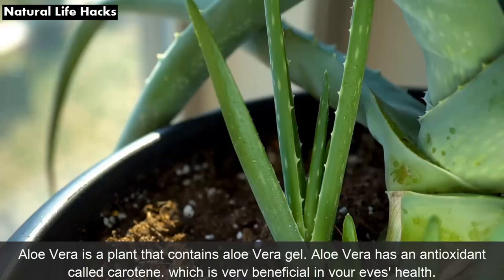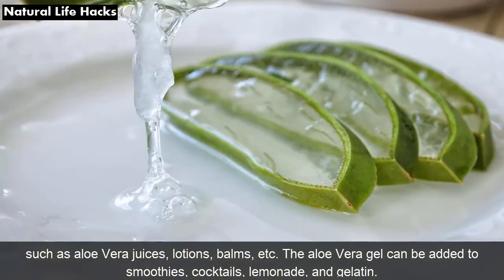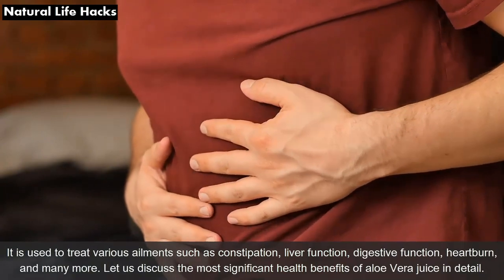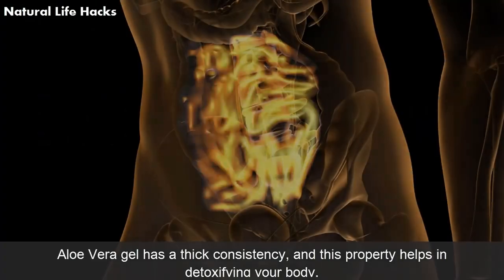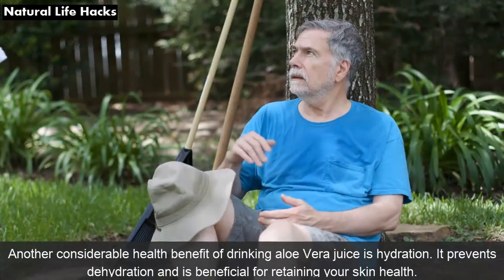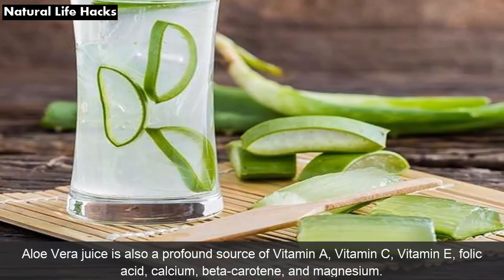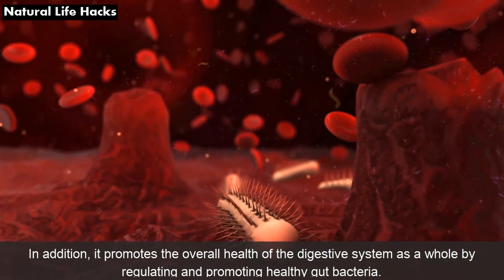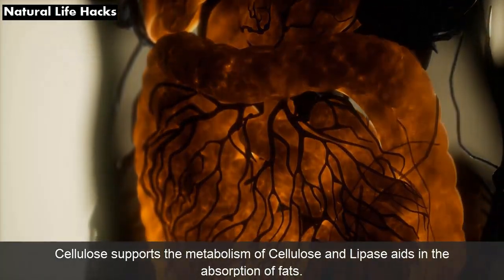Drinking Aloe Vera Juice Everyday and See What Happens to Your Body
Aloe Vera is a plant that contains aloe Vera gel. Aloe Vera has an antioxidant called carotene, which is very beneficial in your eyes' health. It improves the retinal and corneal functions of your eyes. The aloe Vera plant possesses many health benefits. The aloe Vera plant gel is very beneficial in treating various skin problems. The gel is used for different beauty products such as aloe Vera creams, aloe Vera face wash, aloe Vera masks, etc. Aloe Vera is used in various forms, such as aloe Vera juices, lotions, balms, etc. The aloe Vera gel can be added to smoothies, cocktails, lemonade, and gelatin.

How to make aloe Vera juice?
Take an aloe Vera spike, cut the plant's sharp edges, and Remove the gel and wash it. Blend the gel, adding water till you get a perfect consistency. Make sure you remove every bit of plant skin because it has a bitter taste.
Aloe Vera juice is very useful in getting many health benefits. It is used to treat various ailments such as constipation, liver function, digestive function, heartburn, and many more. Let us discuss the most significant health benefits of aloe Vera juice in detail.

1.   Cures acne and blemishes:
Aloe Vera juice is a brilliant way to eradicate acne, acne scars, dark spots, and skin blemishes. Auxin and gibberellin are two hormones present in aloe Vera aids in warding off various skin problems and regenerating new skin cells.

2.               Relieves Heartburn:
Heartburn is an acid reflex and a painful condition in which acid leaves the stomach and travels up to the esophagus. Research on the use of aloe Vera juice reveals that it helps relieve heartburn.

3.               Detoxification:
Aloe Vera gel has a thick consistency, and this property helps in detoxifying your body. As the aloe Vera juice travels down the intestinal tract, it keeps away all the toxins and eventually eliminates them from your body.

4.               Lowers down high cholesterol level:
Aloe Vera plant contains a substance called beta-sitosterol. It helps reduce high cholesterol levels in the blood. It also promotes good cardiovascular health. This chemical composition of sterol prevents cholesterol absorption and lessens the body's overall levels.

5.               Hydrates the body:
Another considerable health benefit of drinking aloe Vera juice is hydration. It prevents dehydration and is beneficial for retaining your skin health.

6.               Fights inflammation:
Aloe Vera juice helps fight inflammation of the body. Inflammation can be caused by injury or wound leading to swelling and pain. It has salicylic acids, fatty acids, and other valuable hormones called gibberellins and auxins that help in fighting inflammation. These anti-inflammatory elements are beneficial for boosting the immune system and enhances collagen growth.

7.               Highly nutritious:
Aloe Vera juice is also a profound source of Vitamin A, Vitamin C, Vitamin E, folic acid, calcium, beta-carotene, and magnesium. Aloe Vera juice is packed with antioxidants and fights against free radicals. It diminishes the risk of several chronic diseases such as heart diseases, diabetes, and even cancer.

8.               Regulate bowel movements:
Aloe Vera juice regulates the digestive system and is helpful in both cases of diarrhea and constipation. In addition, it promotes the overall health of the digestive system as a whole by regulating and promoting healthy gut bacteria.

9.               Break down food in the body:
The Aloe Vera juice contains certain Enzymes that are biochemical catalysts. These break down the proteins that you consume into amino acids and convert the food into energy for your body. In addition, it boosts cell functioning. Amylase is the main enzyme in aloe Vera juice, which disposes of starches and sugar. Another enzyme, which is present in aloe Vera juice, is Catalase. It inhibits the proliferation of water and breaks down the molecules into hydrogen and oxygen. Cellulose supports the metabolism of Cellulose and Lipase aids in the absorption of fats.